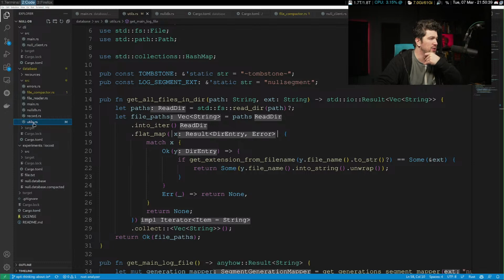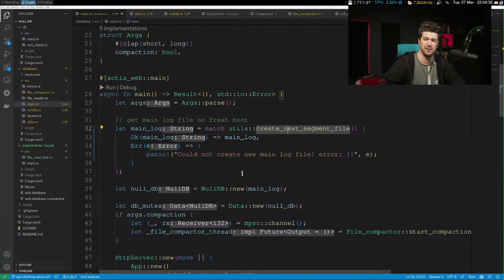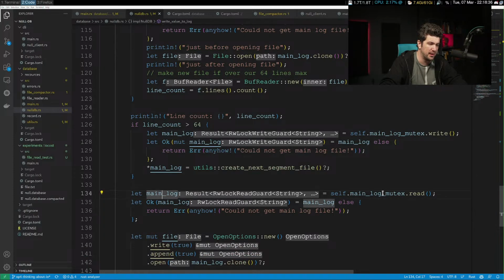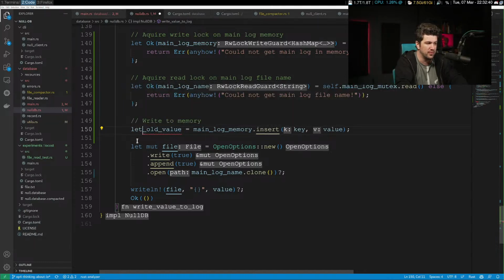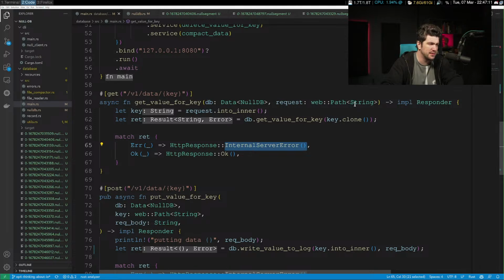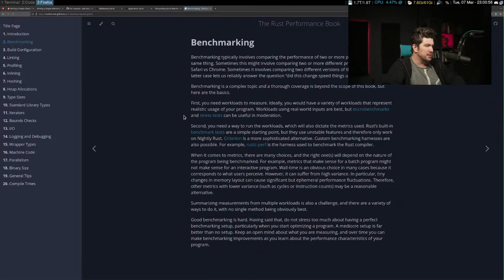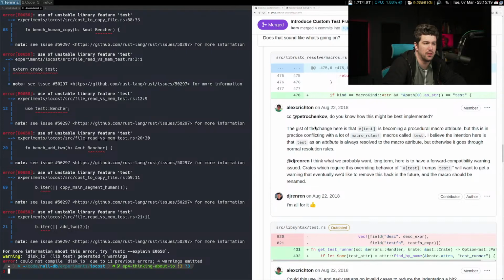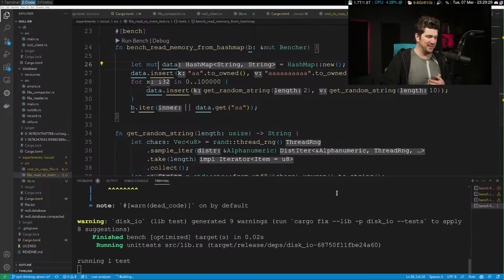Building a DB in Rust??? then some Next.ts